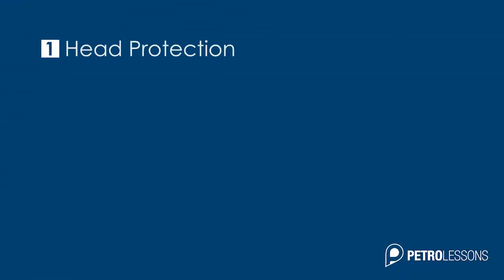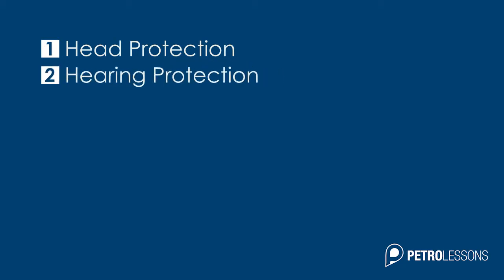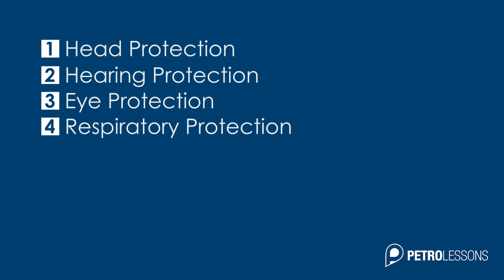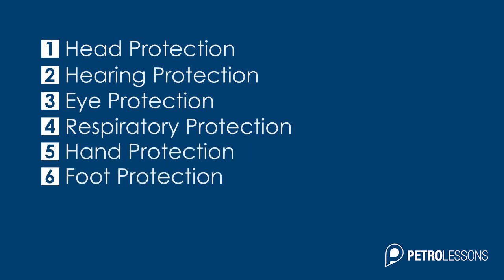Personal Protective Equipment Oil and Gas Training - PPE